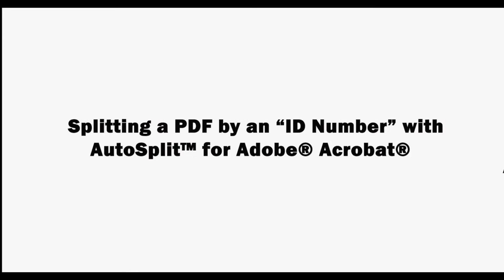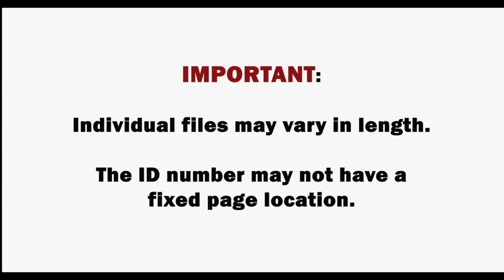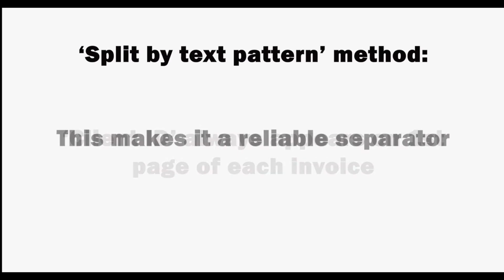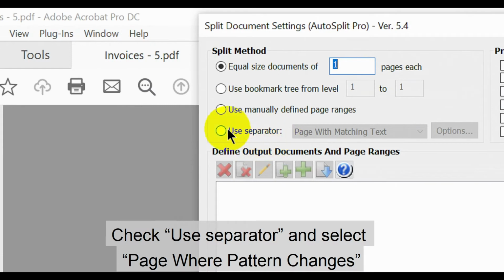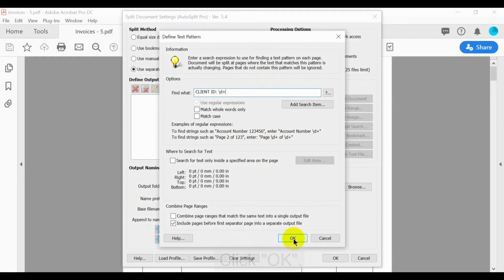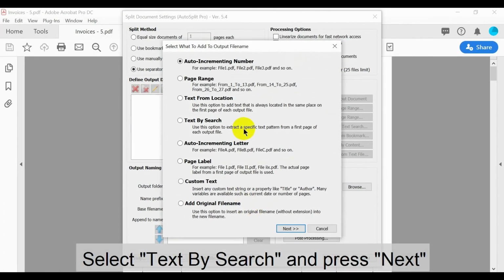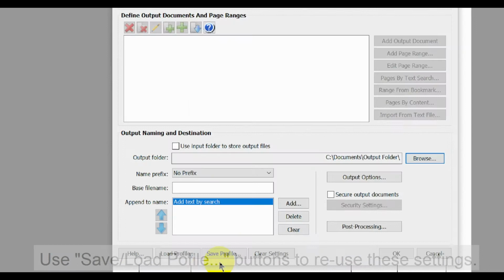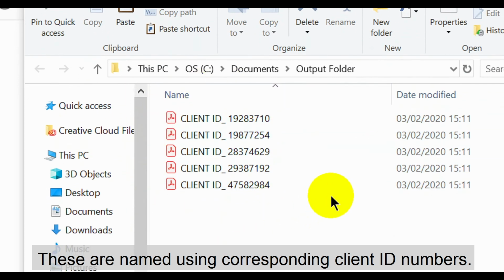Splitting Combined Documents by an "ID Number" with AutoSplit™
This tutorial shows you how to split combined documents (e.g: invoices) containing some sort of ID number, into individual files. All documents relating to specific ID numbers are merged together into output documents. It also looks at how to name these using their corresponding ID number.

Timeline:

0:05 - Introduction
1:05 - Opening the Tool
1:43 - Naming Output Files
2:40 - Viewing the Results